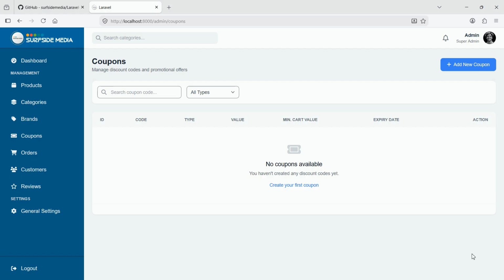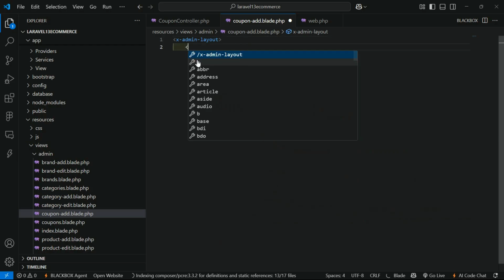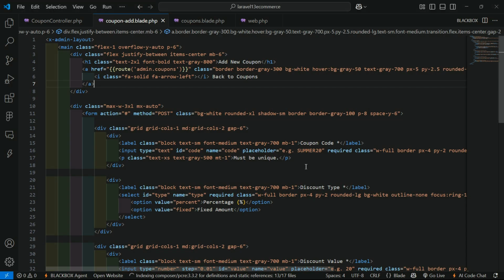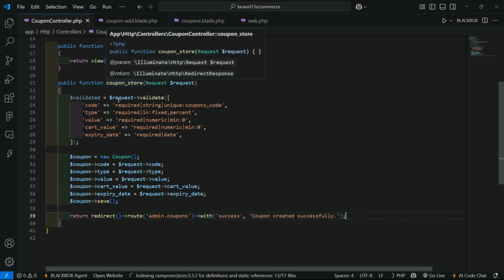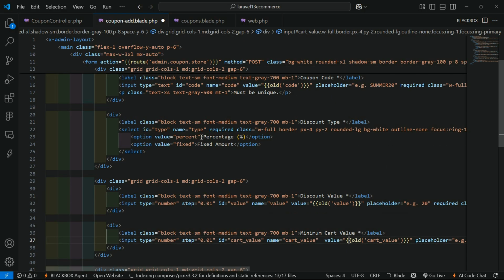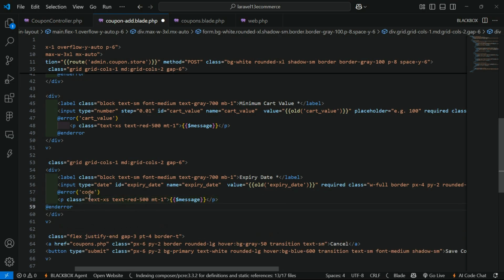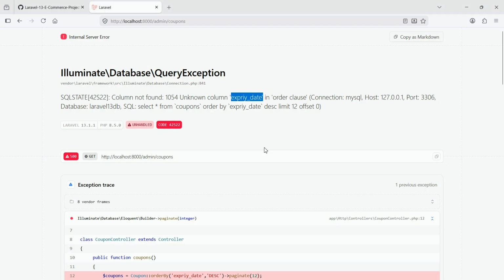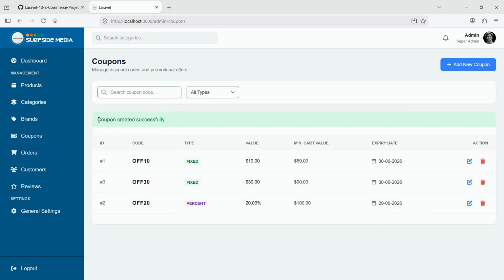43. Laravel 13 E-Commerce Project - Admin Add New Coupon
Welcome back to the Laravel E-Commerce Project Tutorial! In this video, we are going to learn about creating a new coupon in the admin panel.
We will start by creating the `coupon_add` function in the `CouponController` to return our view, and setting up the corresponding GET route. Next, we will create the `coupon-add.blade.php` view file, extending our admin layout and building a form to collect the Coupon Code, Discount Type (Percentage or Fixed), Discount Value, Minimum Cart Value, and Expiry Date.
We will also cover how to retain user input using the `old()` helper and display validation errors using the `@error` directive. Finally, we will save the new coupon to the database and redirect the user back to the coupons list with a success message.

Topics Discussed in this Video:

1. Creating the `coupon_add` function in the `CouponController`.
2. Setting up the GET route (`/admin/coupon/add`) to load the form.
5. Creating the `store` function to handle the POST form submission.
9. Displaying form validation errors using the `@error` directive and retaining input data using the `old()` helper.
10. Testing the form by creating a new fixed-value discount coupon.

1. How to create a page to add new coupons in a Laravel 13 admin panel?
2. How to build an HTML form to store database records in Laravel Blade?
3. How to validate form requests and check for unique table values in a Laravel controller?
4. How to display validation error messages in Laravel Blade using `@error`?
5. How to keep old input values populated in a form after a validation error in Laravel?
6. How to save a new record to the database and redirect with a success message in Laravel?